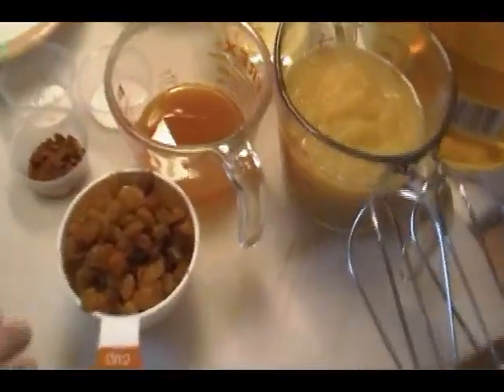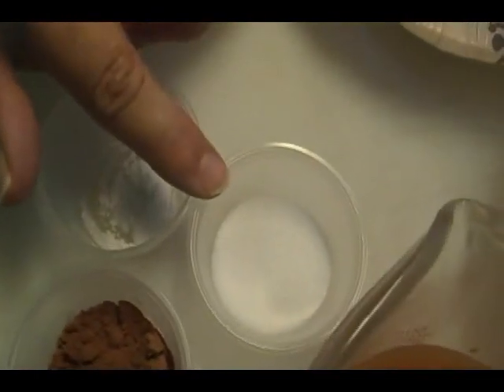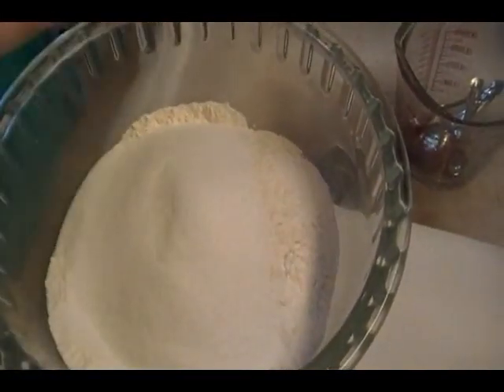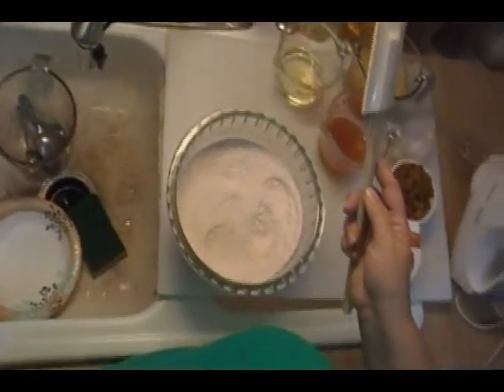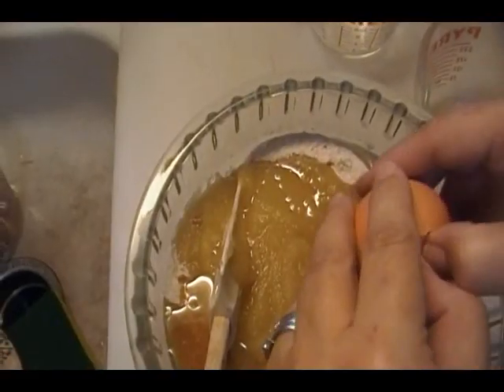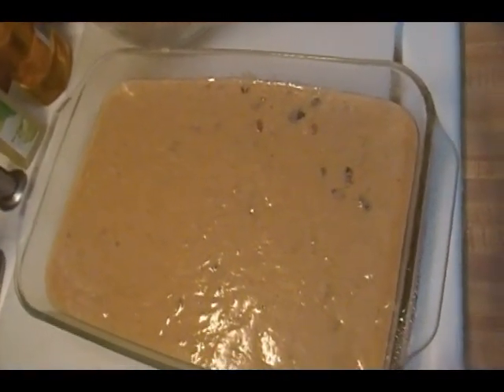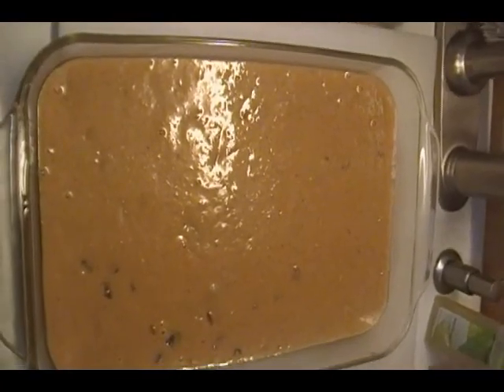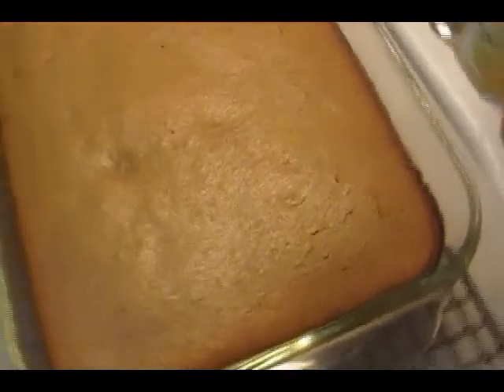The Holidays are Coming! How to Make Applesauce Cake a Fun Fall Treat!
Greetings!  Fall is in the air and the mornings are crisp and the evenings are cool and the apples are abundant!  The perfect time to make some Applesauce Cake.  Moist, dense and seasoned with cinnamon, nutmeg and allspice, this cake hits all the right spots.  Feel free to frost this with some of that cream cheese frosting that we made recently or just top with a dusting of powdered sugar and cut into squares and let everyone grab a piece as they walk past.

This is a lovely gift idea for your neighbors or your coworkers.  Divide the batter between two 9 inch square or round pans or a couple or a few mini loaf pans and when they are cool, top with powdered sugar, cream cheese frosting or some lemon glaze, wrap them up in some cellophane and tie with a pretty ribbon and give!

I like to give these away the day before Thanksgiving so that my friends and neighbors will have a nice little autumn nosh for breakfast to get their holiday going.  It's a nice alternative to giving away dinner rolls or yeasted bread, which I have also done in the past, this is less work and appreciated just as much.  One small cake or loaf is a nice gesture and says you are thinking of them.

Give this one a try and add it to your holiday gift giving repertoire,  As always, Happy Eating and Happy Gifting!